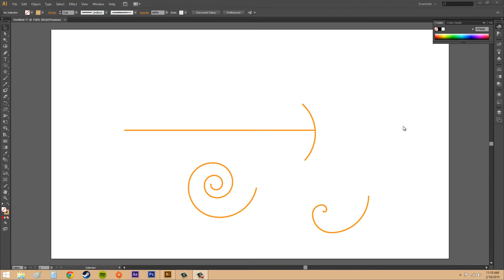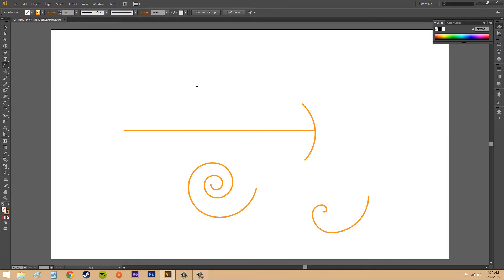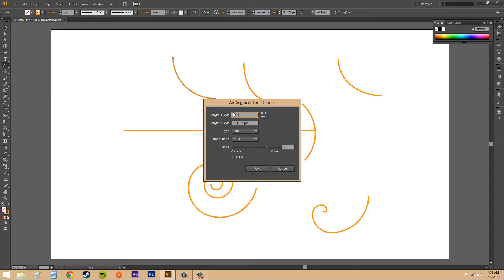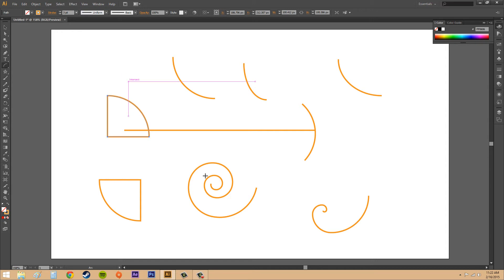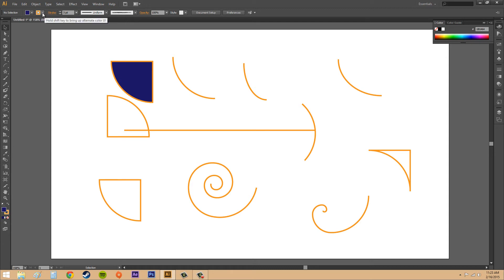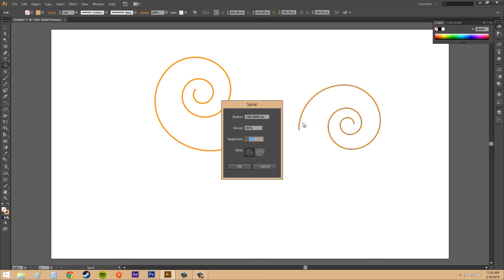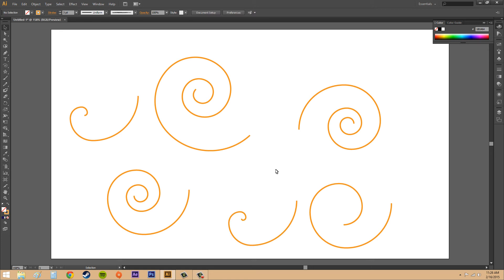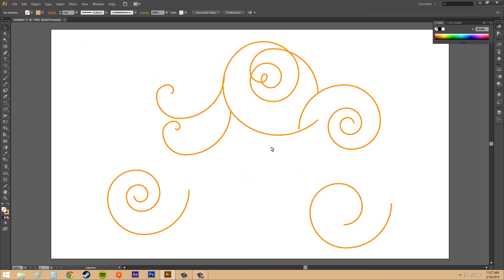Adobe Illustrator CS6 for Beginners - Tutorial 24 - Spirals and Arcs